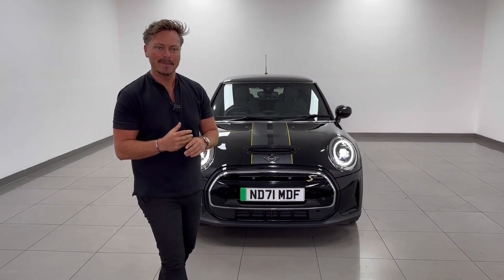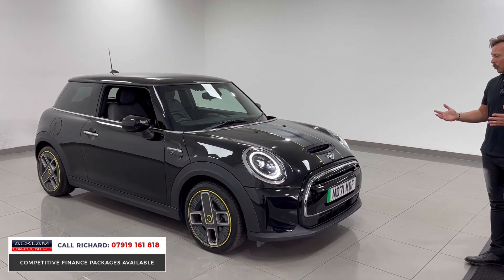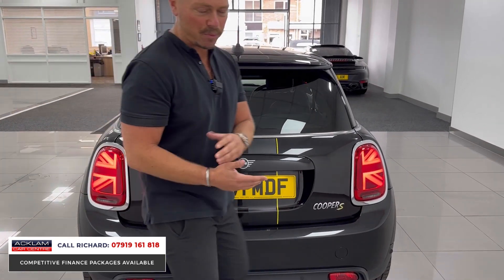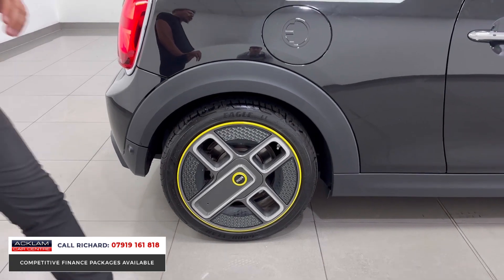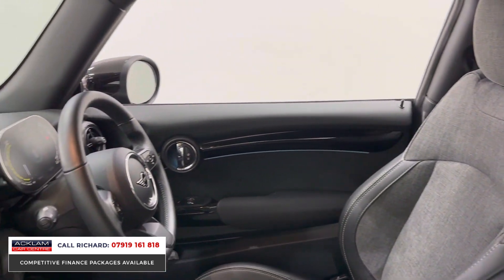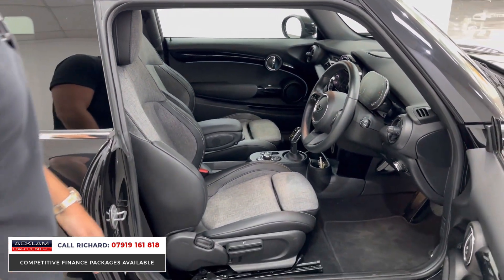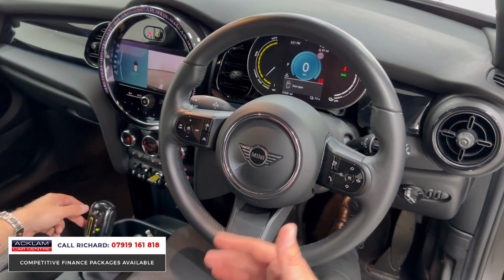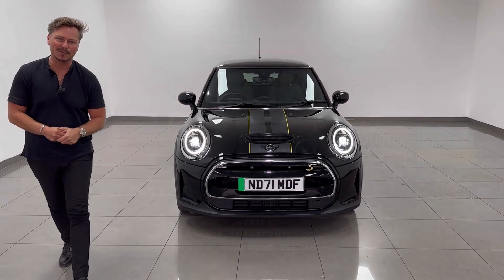2021 Mini Hatch Cooper S Level 2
With unique styling, trademark go-kart handling & speedy acceleration - there’s a lot to love about the All Electric Cooper S. Made even more appealing with the Level 2’s generous feature list

Only 11,342 Miles with Full Mini Service History